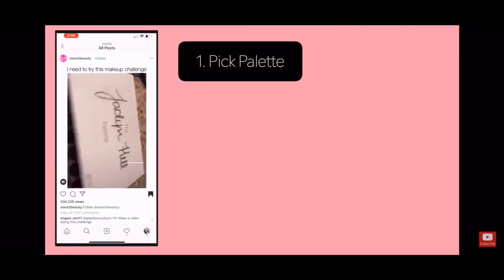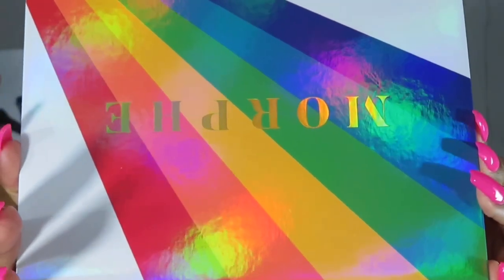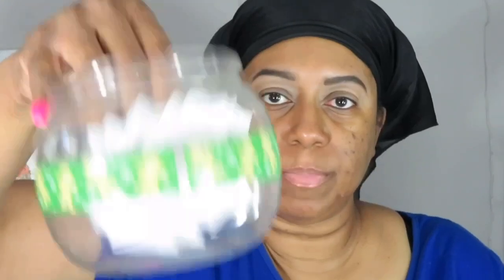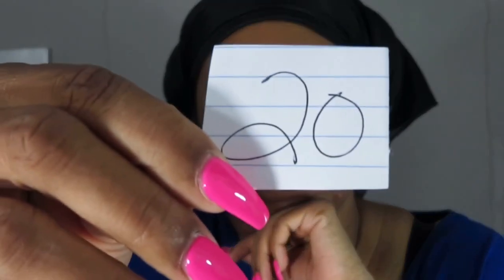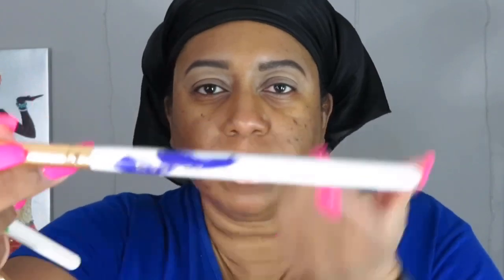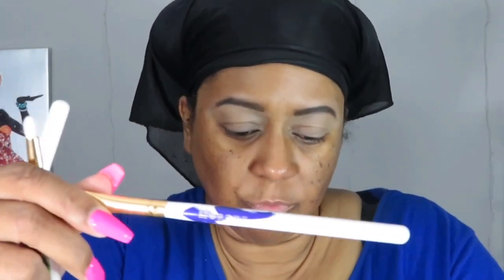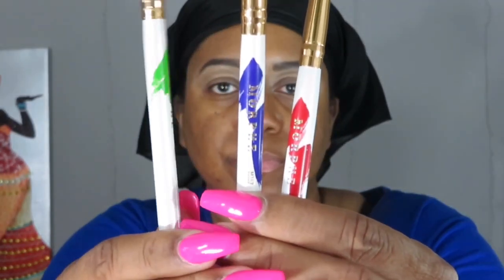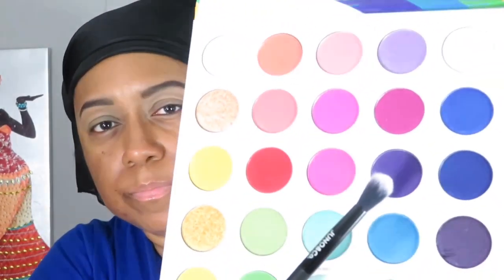Random Numbers Pick My Makeup Challenge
Hiiiii Luvs. Today's video is my attempt on the random numbers pick my makeup challenge/tag. I used the Morphe 25L palette to create my look.

click the link below ⤵⤵ code already applied or type in code simplytaneica at checkout